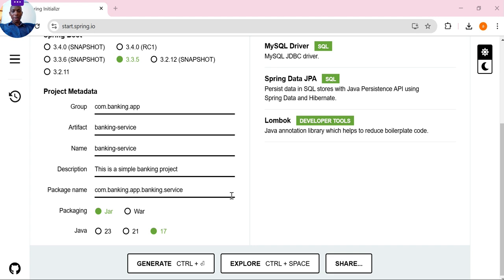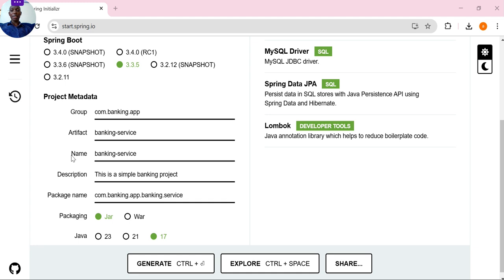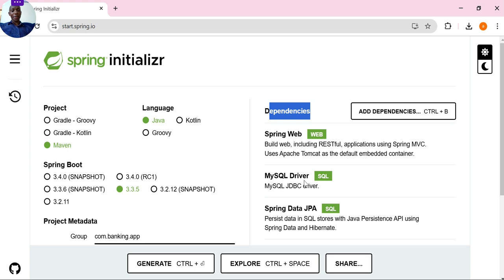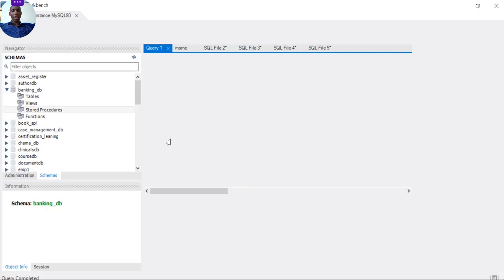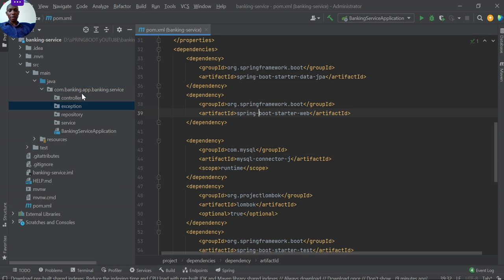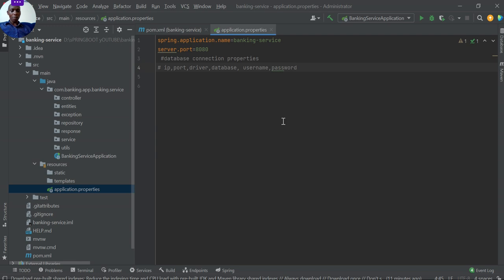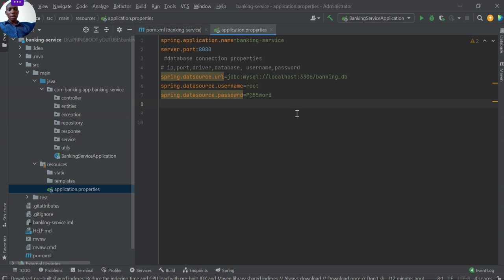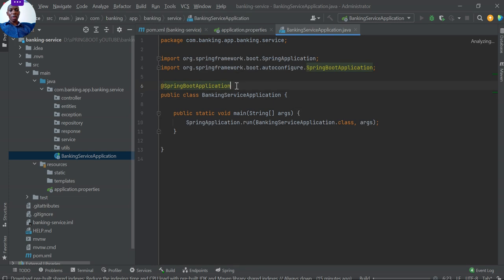Spring boot Part 5 -Getting Started